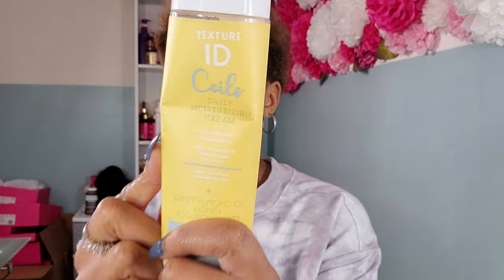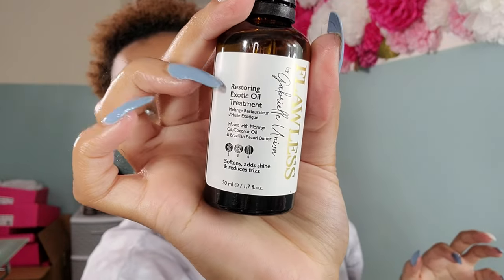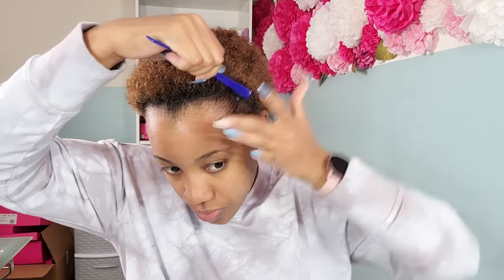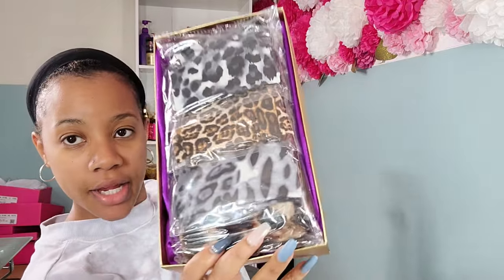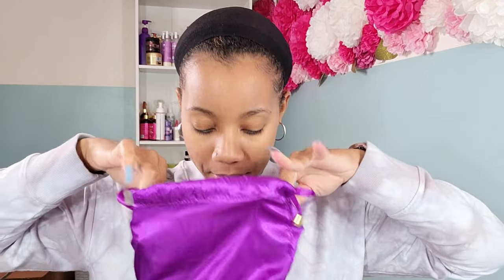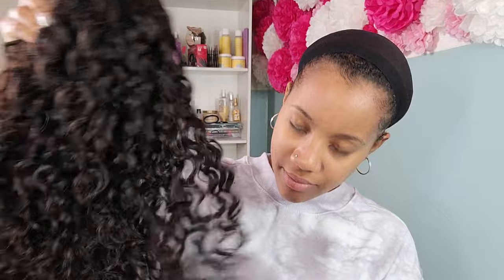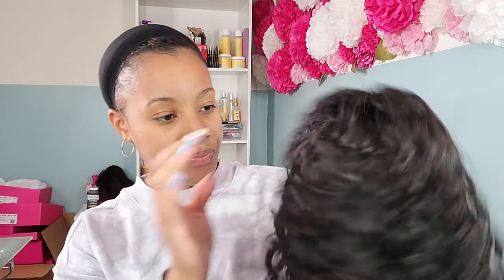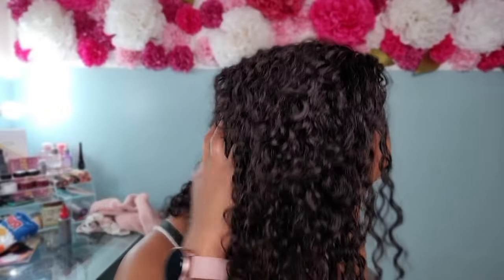😱OMG No LACE?! This Looks like REAL Natural hair! | 10 STYLES TO SLAY | NiaWigs | PONPONS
It's the versatility and easy install for me! NiaWigs Headband Wigs are a MUST-HAVE, but of course with every protective style make sure that you are properly caring for your natural hair too. There are endless options to style a headband wig. 10 styles are included in this video.

 SKU: headbandwig015
Hair Length: 16 inches

Follow NiaWigs

Link to SHOP these gorgeous Headband Wigs